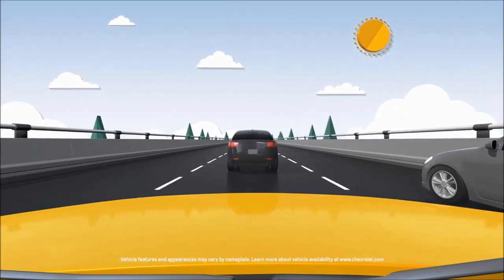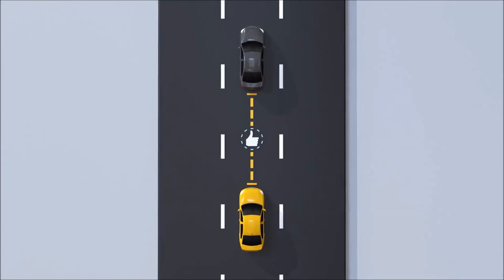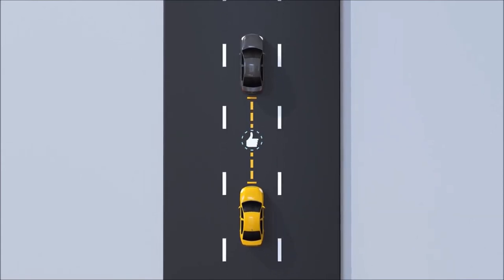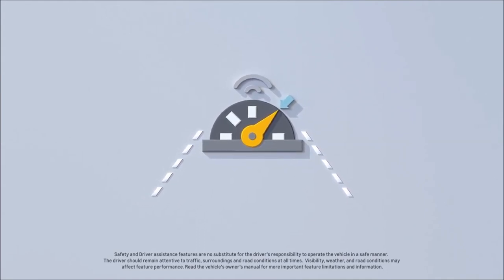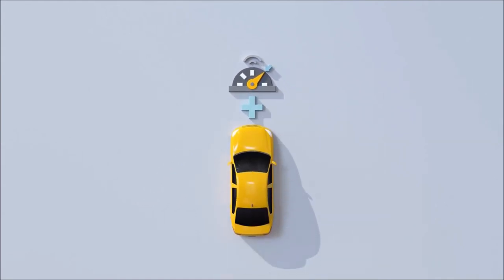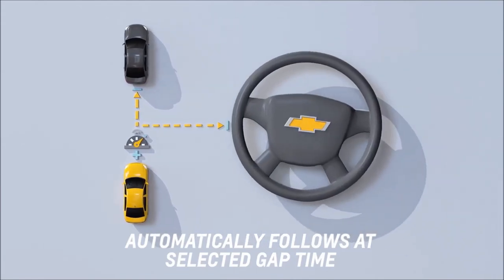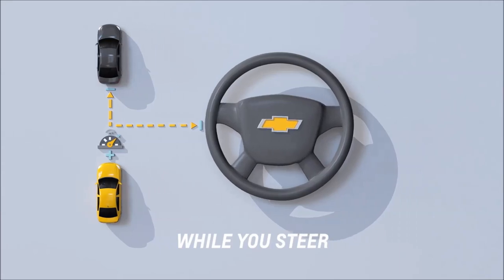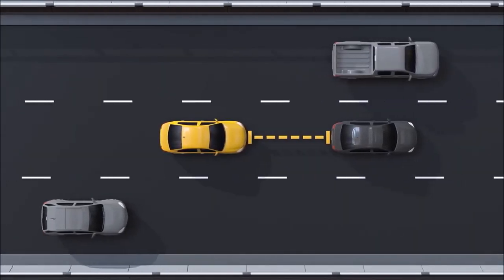Adaptive Cruise Control Explained | YallaMotor.com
Adaptive Cruise Control makes driving over long distances an absolute breeze and while many new cars roll off showroom floors with it, not many understand what it is or how it truly works. This video explains what Adaptive Cruise Control and why it is safer and easier than a traditional cruise control system.

To read a more in-depth explanation of Adaptive Cruise Control, head on over